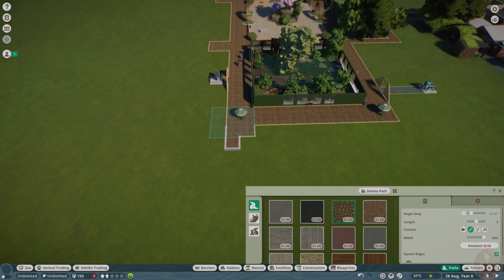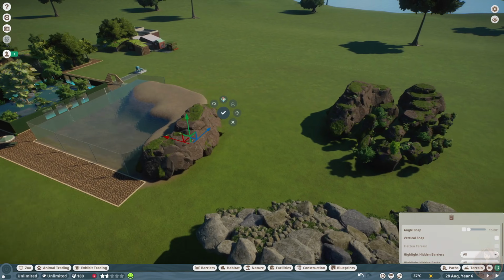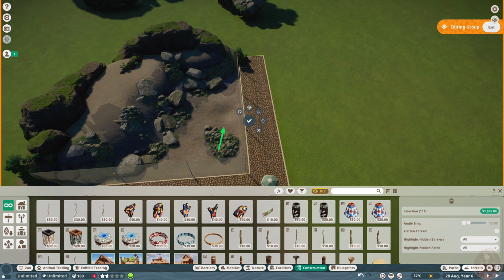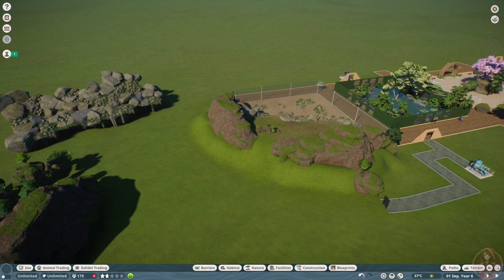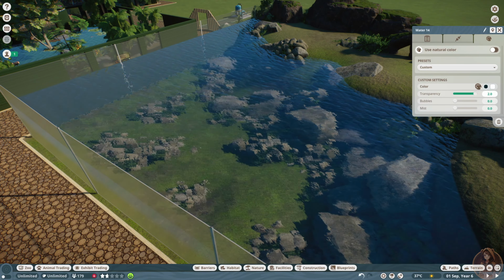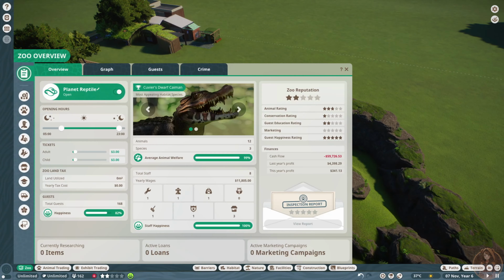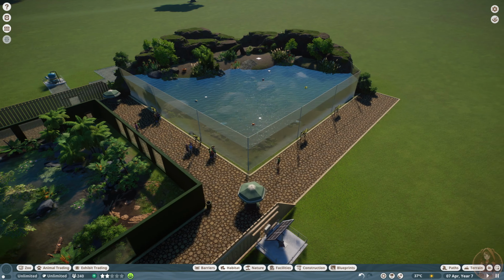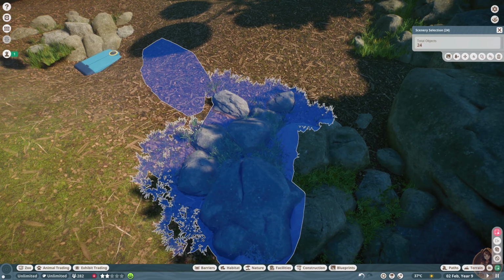Planet Reptile | Episode 4: Cuvier's Dwarf Caiman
Hello Everyone! I really hope you enjoy this weeks episode! I am really excited to get it out to you all because I spent a really long time building this and getting it to where I liked it! I am still looking for name suggestions for our reptiles so if you have nay please comment them down below!

This is the week of Thanksgiving and I really truly hope ya'll have a blessed one this year and if I don't post another video this week I will see ya'll next week!